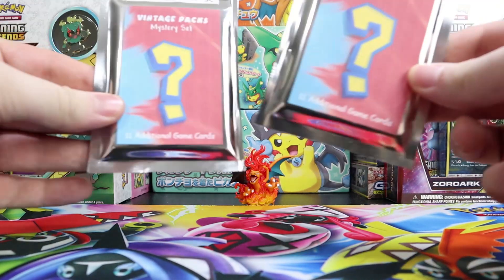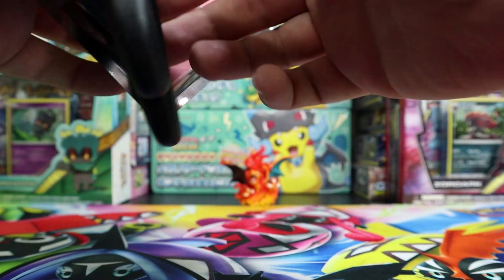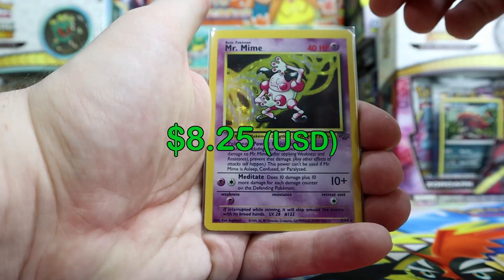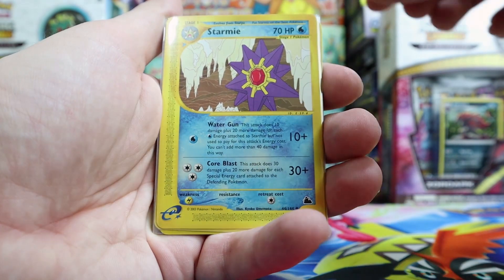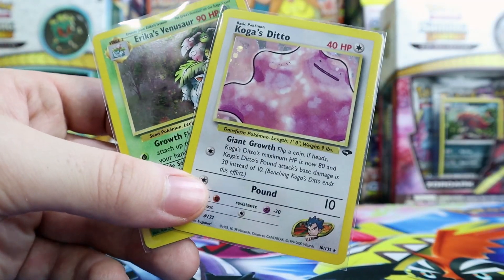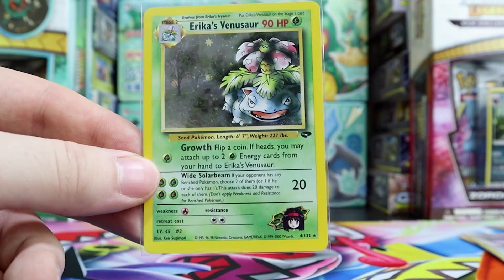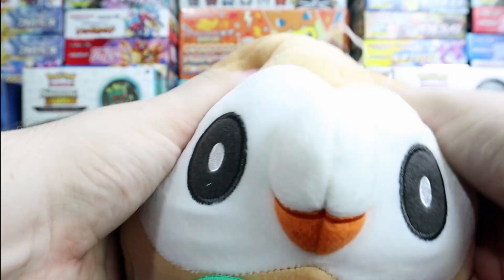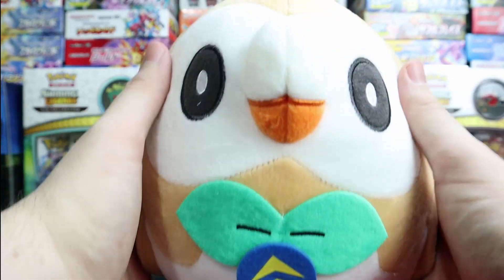Vintage Pokémon Mystery packs| Are they worth it? (Grassy boy)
Vintage Pokémon Mystery packs| Are they worth it?

Thank you to every viewer and subscriber I wouldn’t be doing this without you. Till next time everyone peace.
Links to items in video:
2. Vintagepokemonpacks Ebay
Me and my wife started a twitch channel where we open packs that are bought by our viewers check us out at: